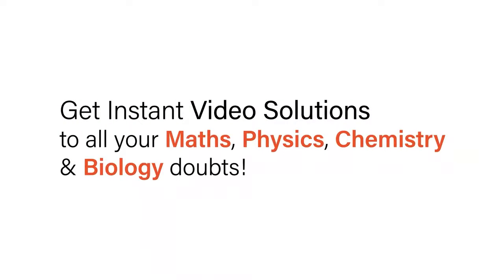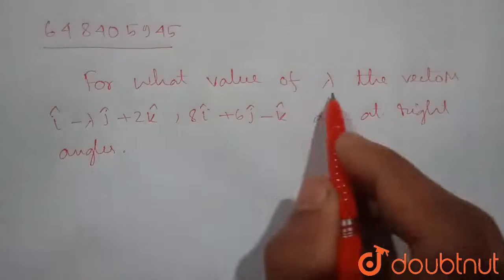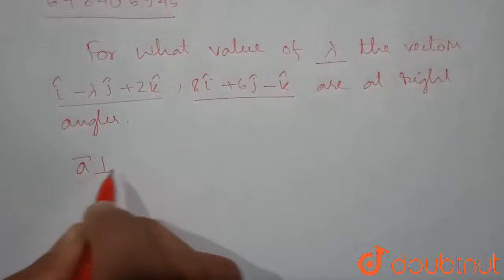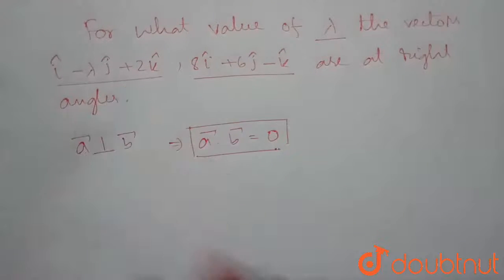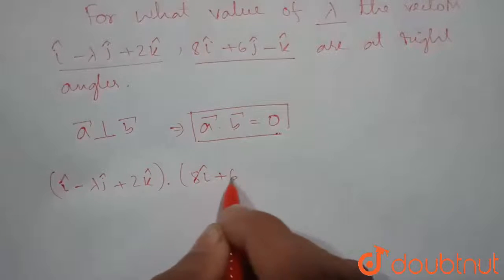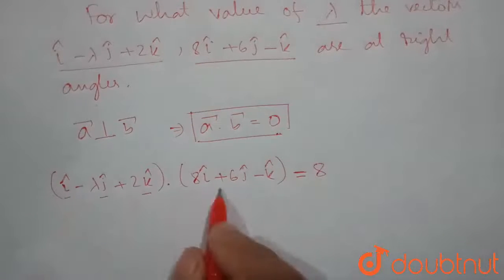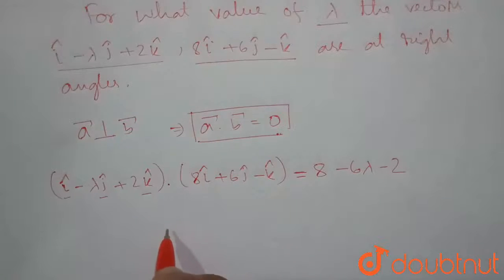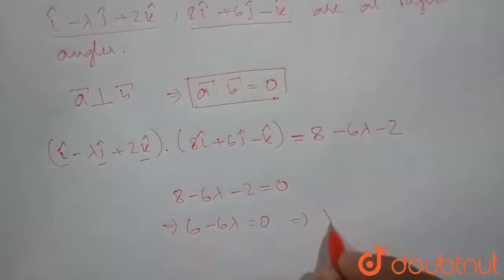For what values of lambda the vectors bar(i) - lambda bar(j) + 2bar(k), 8bar(i) + 6bar(j) - bar(...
For what values of lambda the vectors bar(i) - lambda bar(j) + 2bar(k), 8bar(i) + 6bar(j) - bar(k) are at right angles.
Class: 11
Subject: MATHS
Chapter: DOT PRODUCT OF TWO VECTORS
Board:IIT JEE

👉 Have Any Query? Ask Us.